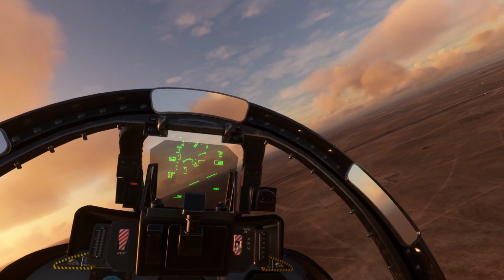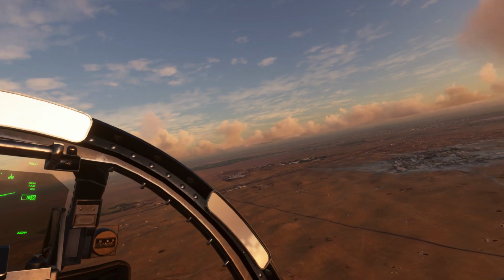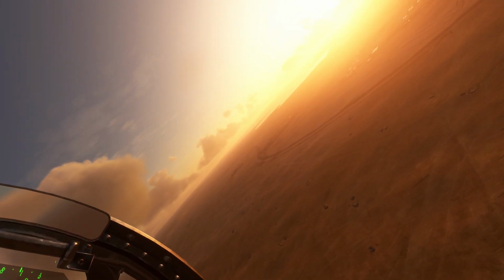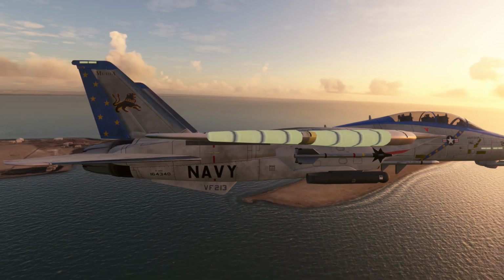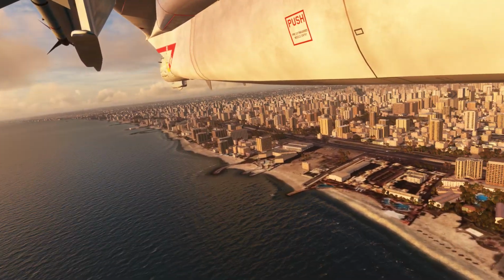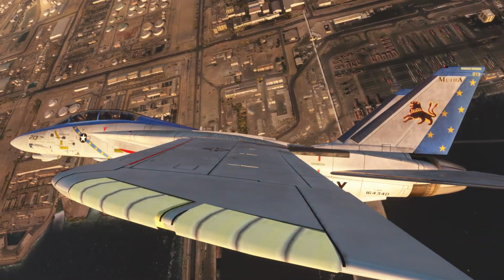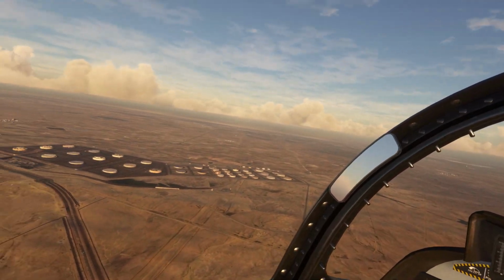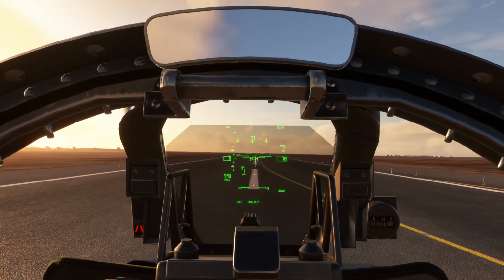Kuwait City mission | F-14D Tomcat --/o\-- Microsoft Flight Simulator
The F-14D Tomcat was released in September 2023 by DC Designs as a free upgrade to their F-14A/B product.

--/o\-- Mission --/o\--
o Mission: Kuwait City
Explore one of the geographically smaller gulf nations, at 91 by 75 miles in dimension. Located next to Iraq, Iran and Saudi Arabia at the NW corner of the Persian Gulf, Kuwait is in a strategically important location.

--/o\-- DLC: MiGMan's World Tour --/o\--
These videos are at locations featured in MiGMan's World Tour for Microsoft Flight Simulator.  The flights are designed to encourage and develop an interest in airports, architecture, culture, geography, history, points of interest, VFR  flying skills, volcanos and ... just generally having a good time in Flight Simulator!

--/o\-- MSFS Scenery Addons --/o\--
All of the MiGMan's World Tour missions are all designed to work with the standard PC and XBox scenery in Microsoft Flight Simulator.
In most of these videos I am flying with scenery add-ons. Some of the details such as power lines, chimneys, marinas, boats and more may not be present in the standard scenery.